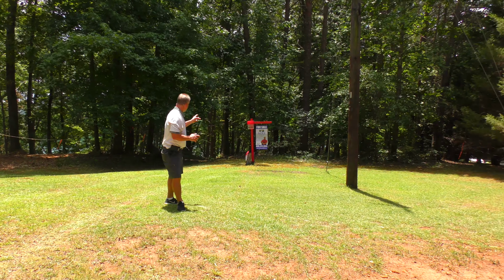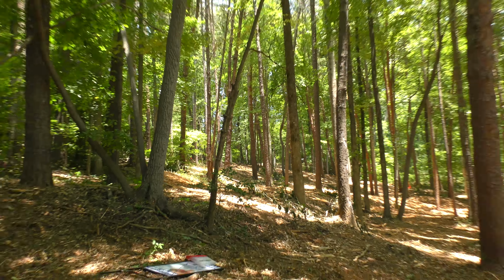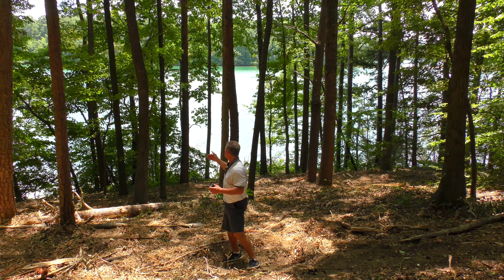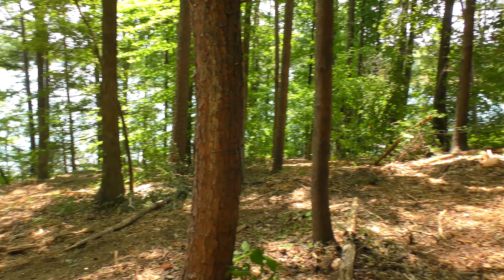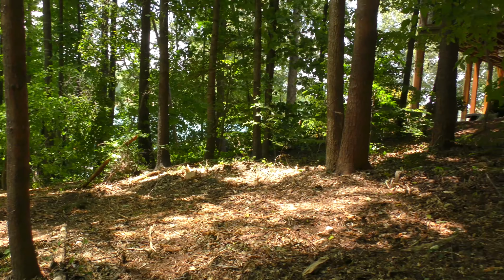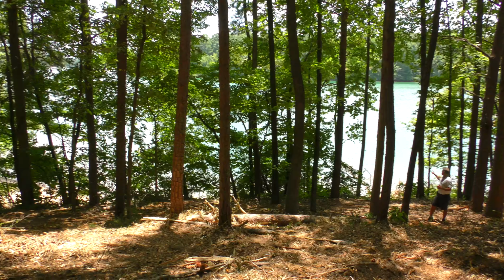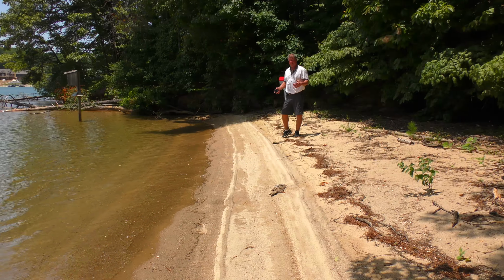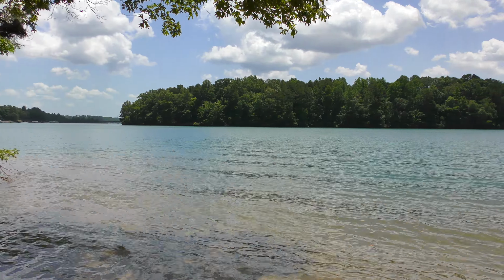Full Video Tract A Golden Pt Road Waterfront Lake Keowee Lot Mike Matt Roach Top Guns Realty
Tract A Golden Pt. Dr. beautiful unrestricted waterfront real estate on Lake Keowee beautifully wooded with beach. Take a few minutes to check out the video walk through and aerial. For more information on this or any other Lake Keowee real estate contact Mike or Matt Roach at Top Guns Realty, Inc. or email or